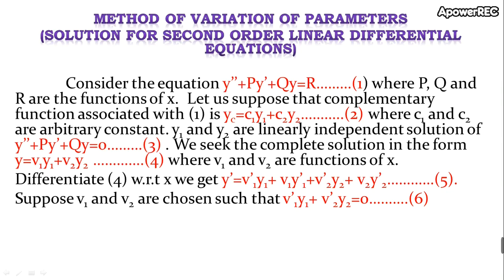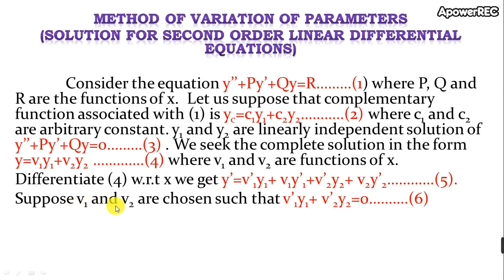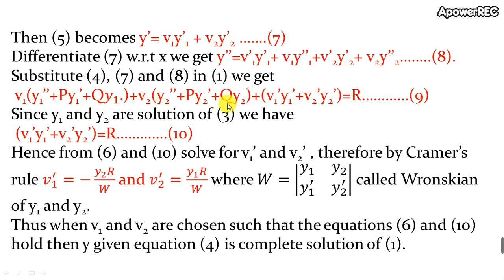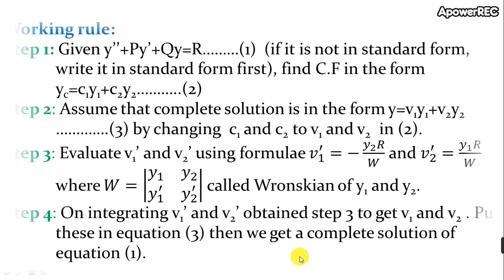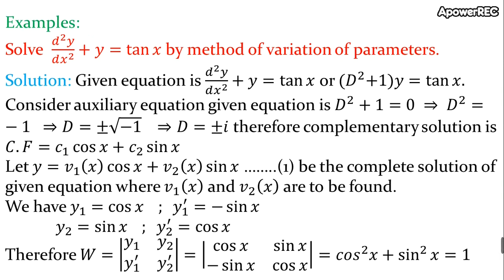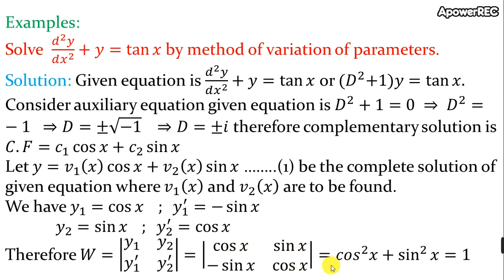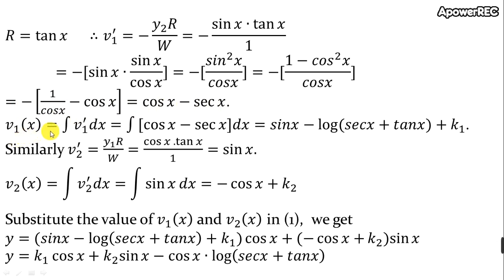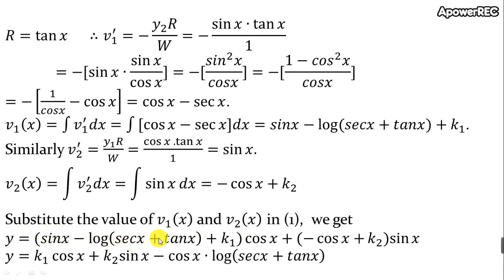Linear Differential Equations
solving second order differential equations using method of variation of parameter